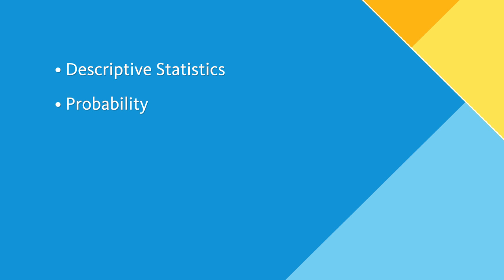STAT W21 - Introductory Probability and Statistics for Business - Shobhana Murali Stoyanov - UCB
Reasoning and fallacies, descriptive statistics, probability models and related concepts, combinatorics, sample surveys, estimates, confidence intervals, tests of significance, controlled experiments vs. observational studies, correlation and regression.